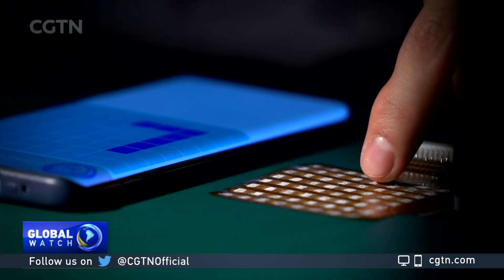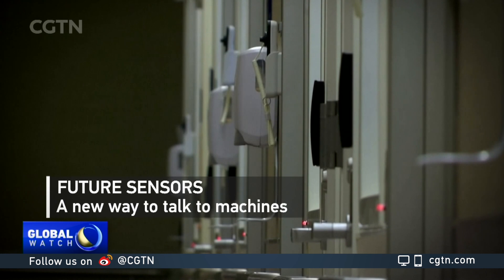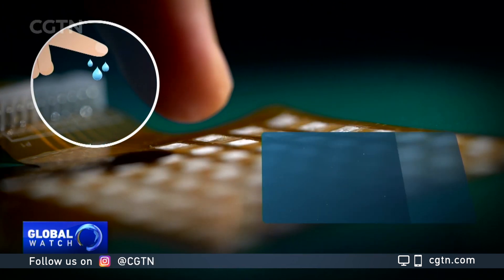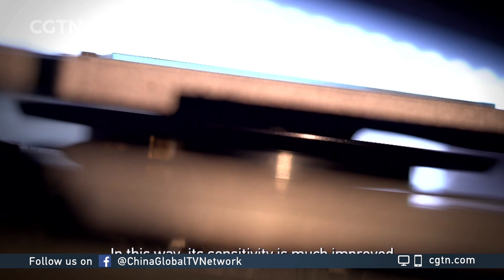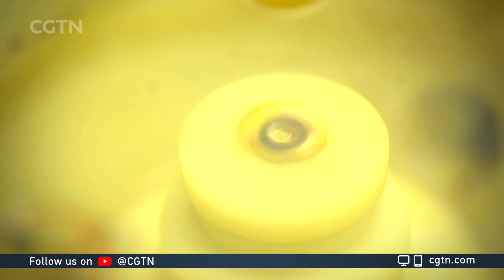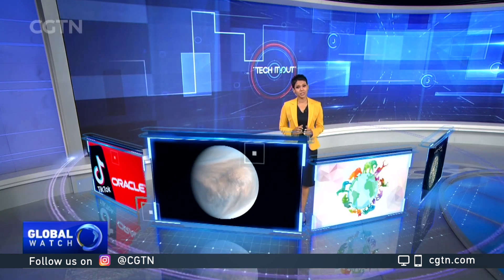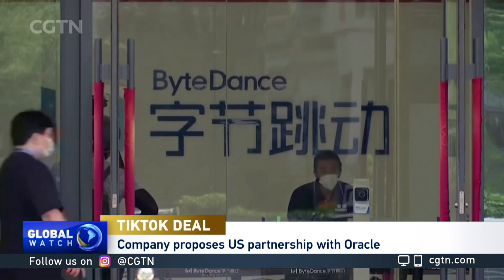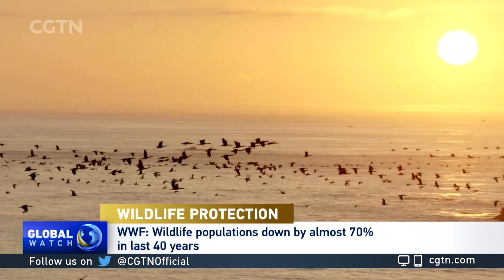Tech It Out: A new way to talk to machines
In this edition of Tech It Out, CGTN visited Chinese Academy of Sciences again to find a new way to "talk" to machines! Researchers have designed a no-touch sensor to control tech through water vapor.

On Science Saturday, we review the major science news of the past two weeks, including potential for life in the clouds of Venus, Washington announces ban on TikTok downloads, wildlife populations down by almost 70 percent since 1970 due to human activity and winners of "Oscars of Science" announced.